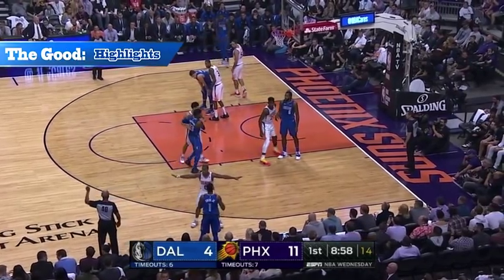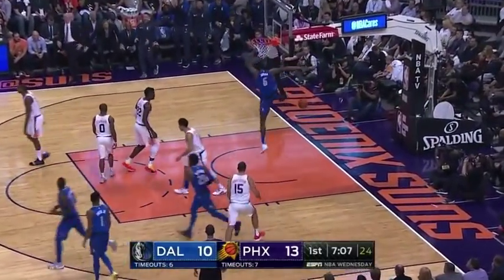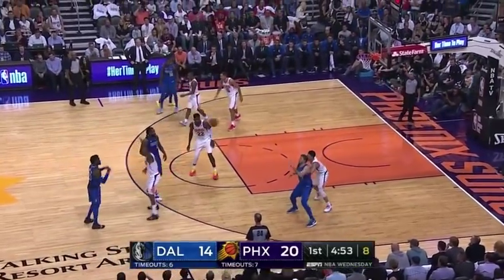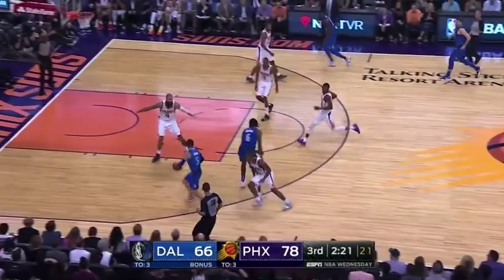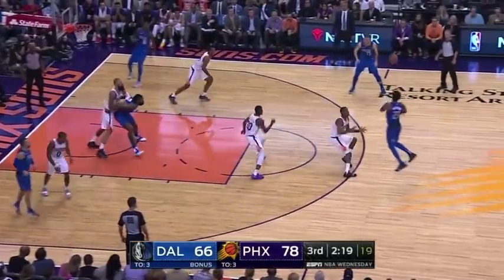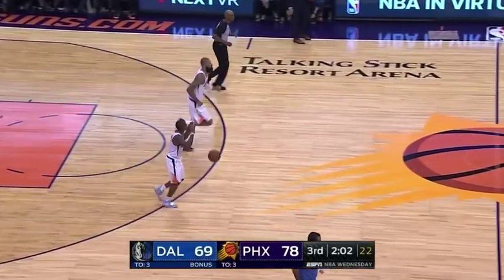Luka Dončić's NBA Debut Breakdown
On Wednesday Luka Doncic made his NBA Regular Season debut. Although it ended in a disappointing loss for the Mavericks there was a lot of positives to be found. I broke down three areas Doncic can improve (The Bad): Foul Trouble, Missed Shots, and Defense. And three areas where we saw flashes of a top draft pick (The Good): Ball Control, Transition Play/Rebounding, and Highlight plays.